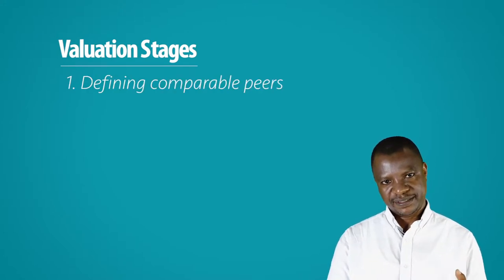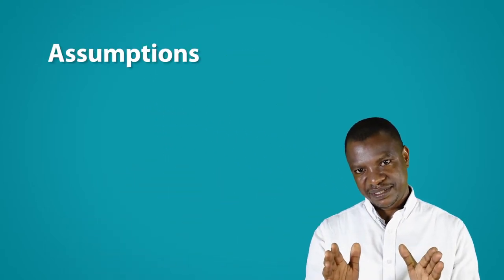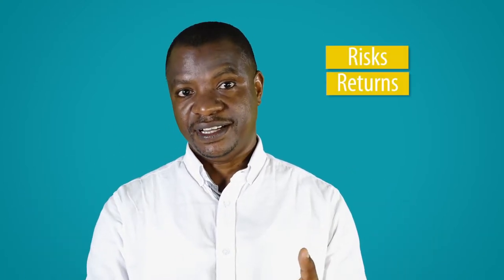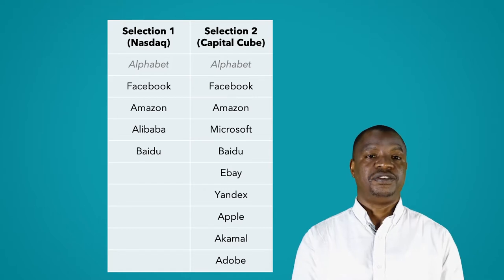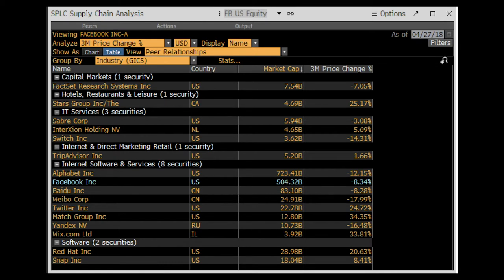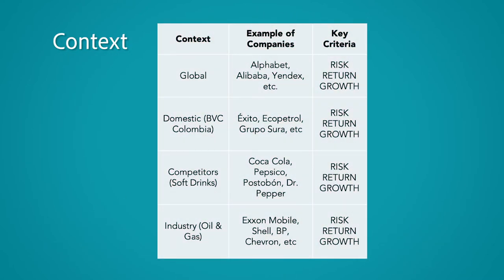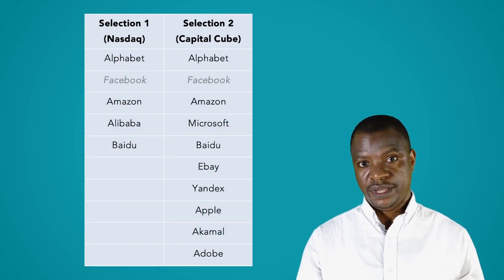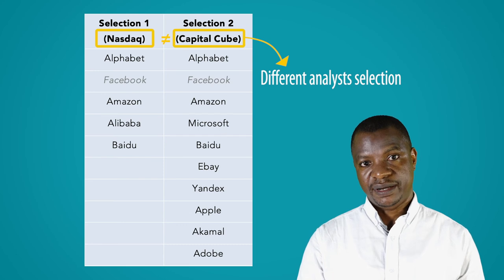Part 1: Peer Selection - Relative Equity Valuation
Learning goals:
(1) Focus on peer selection.
(2)Determine a group of public companies of similar characteristics.

By: Dr. Benedicto Lukanima
Prod.: Alberto Romo